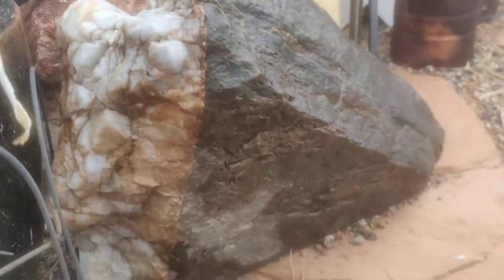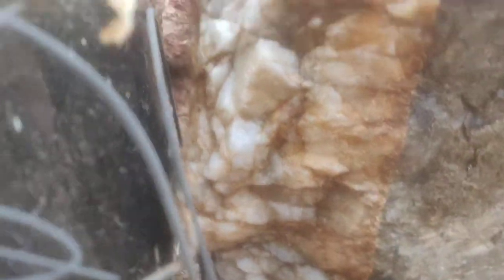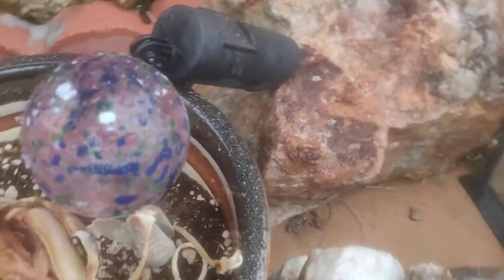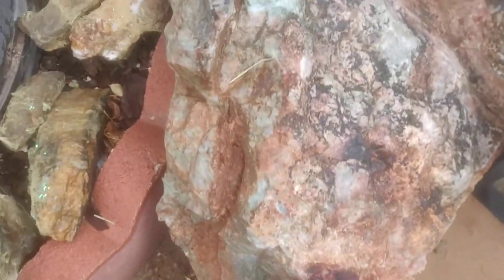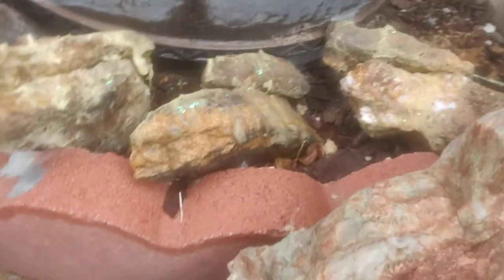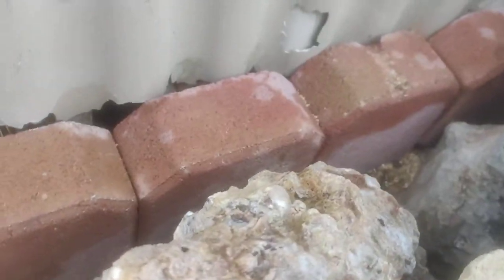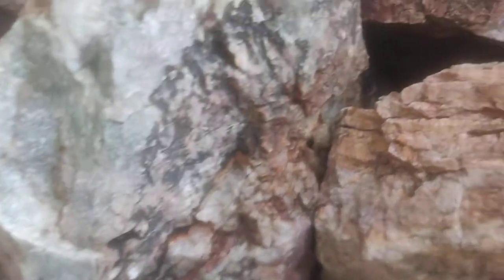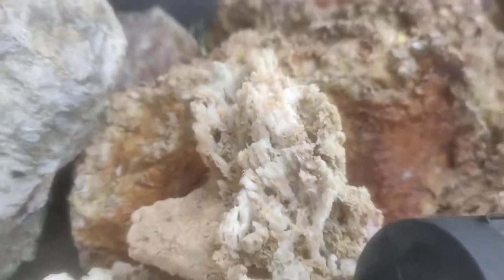Rainy Day rock collection (part 4)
if your a rock hound, a geologist, or someone who can appreciate mother earth and her gifts then this series of 5 videos are must watch videos.

enjoy the fruits of our passion and labor.

www. etsy. com/rocksandwrapsco

golddiggers702